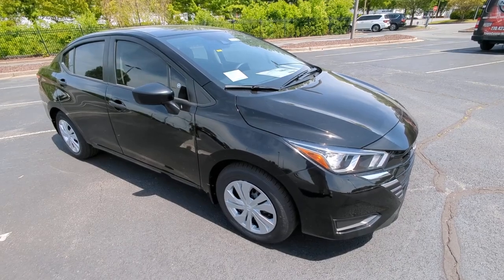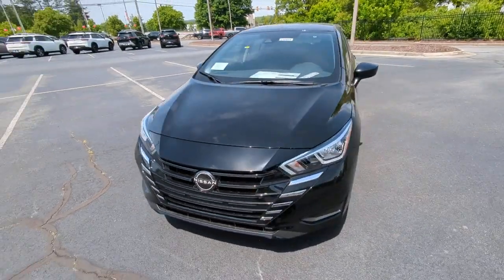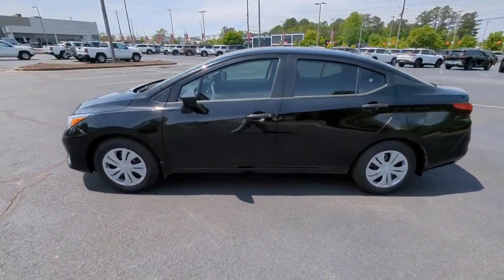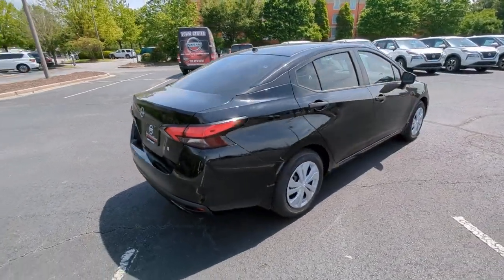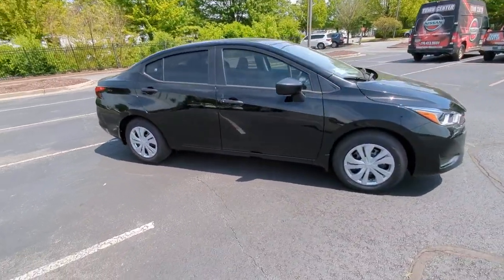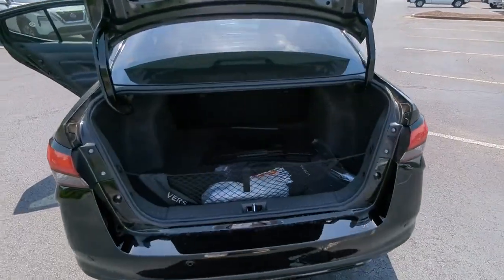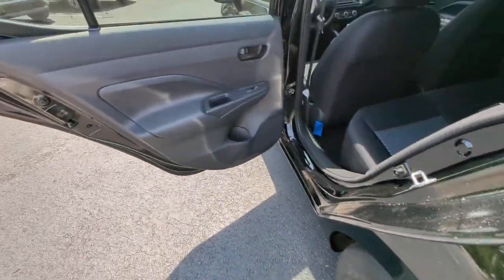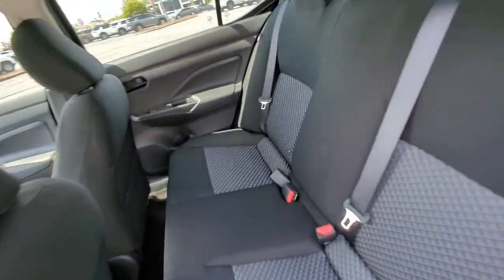2023 Nissan Versa Kennesaw, Marietta, Smyrna, Woodstock, Atlanta, GA 230414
Super Black Metallic New 2023 Nissan Versa 1.6 S available in Kennesaw, Georgia at Town Center Nissan. Servicing the Marietta, Smyrna, Woodstock, Atlanta, GA area.

2310 Barrett Lakes Blvd NW